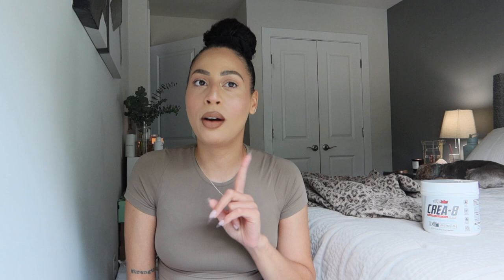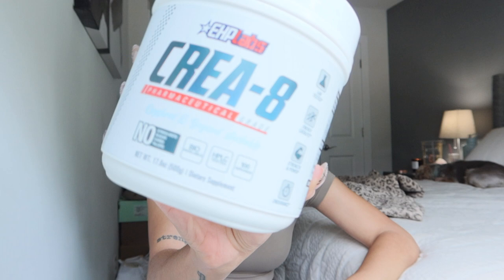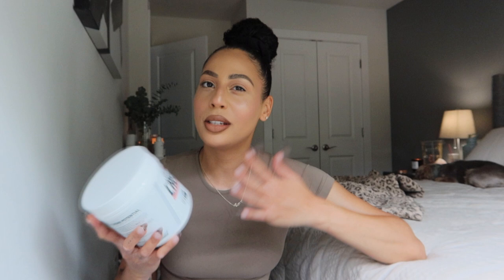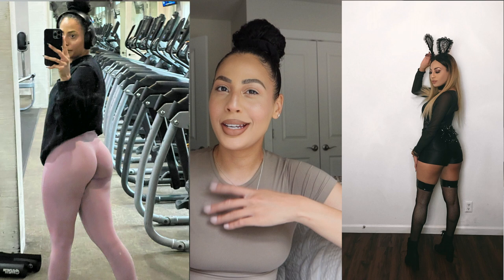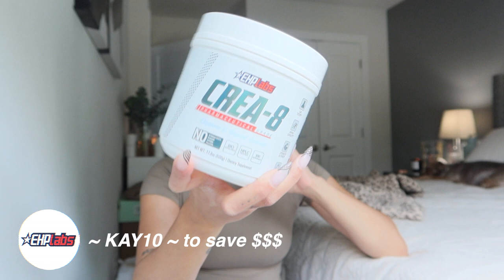I TOOK CREATINE EVERYDAY FOR 1 YEAR AND THIS HAPPENED...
Hey dolls! Today I am talking about my 1 year experience on creatine! Let's just say I'm just as obsessed with it as I was from day 1!
 ~ code: KAY10 for $ off!! ~

~why I love the EHPlabs Crea-8~
❤️Increases lean muscle mass
💖Pure creatine monohydrate NO FILLERS
❤️Increases performance
💖Improves strength
❤️Helps recovery
💖Improves brain function
❤️Not gritty and has no flavor
💖100 servings per tub!